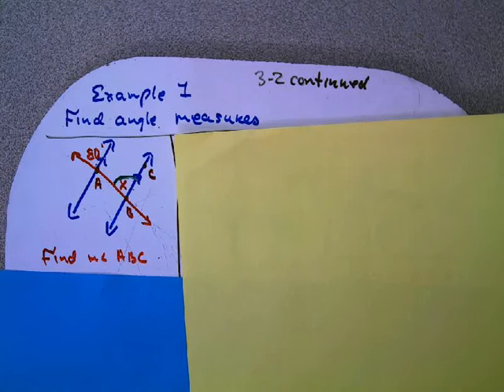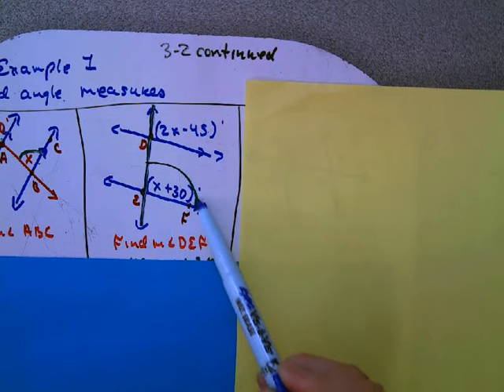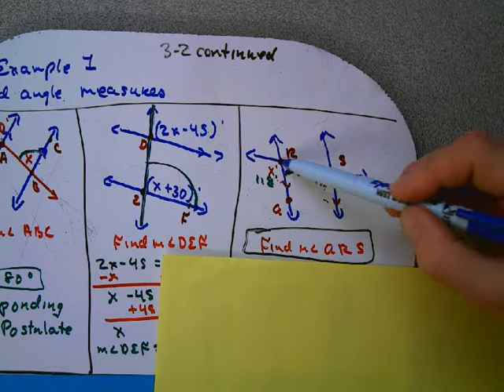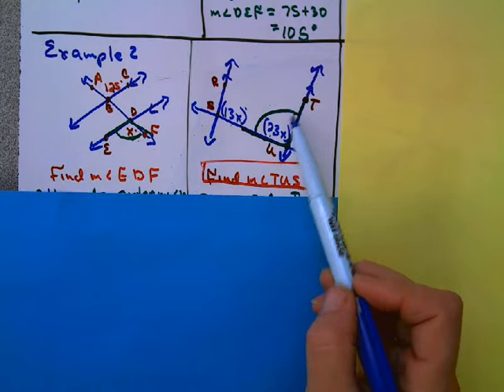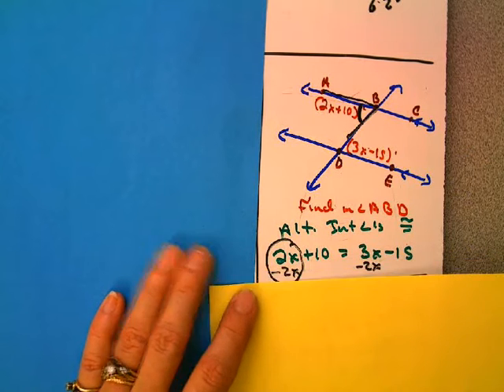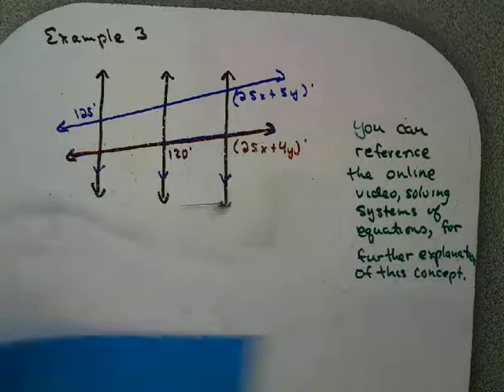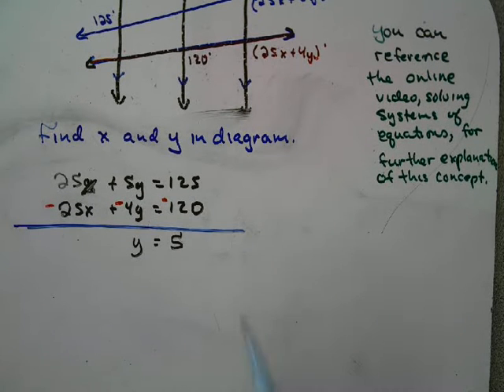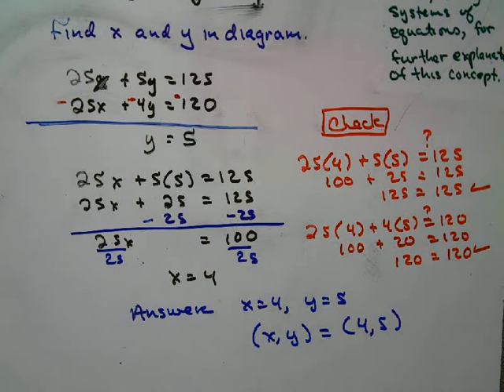3 2B Finding measures of angles formed by parallel lines and transversals